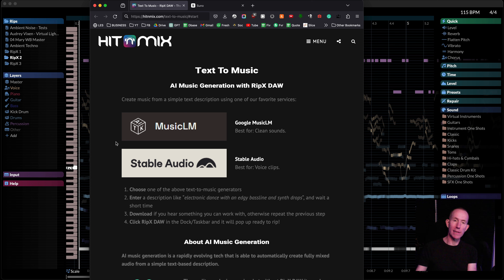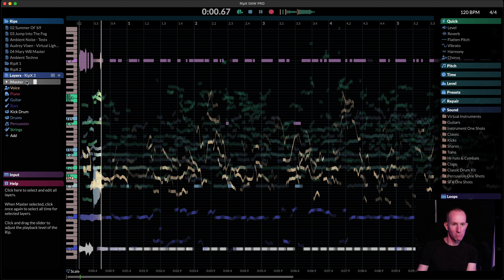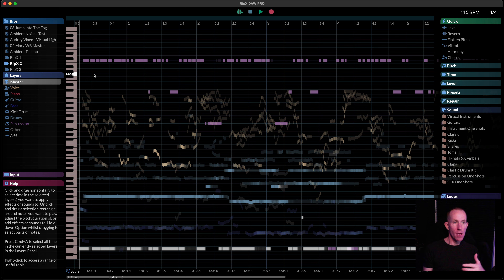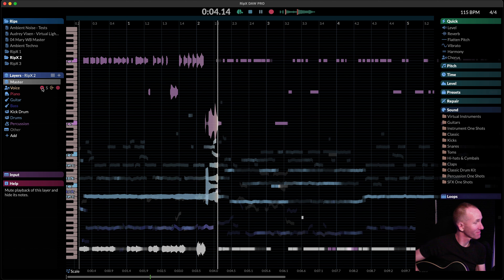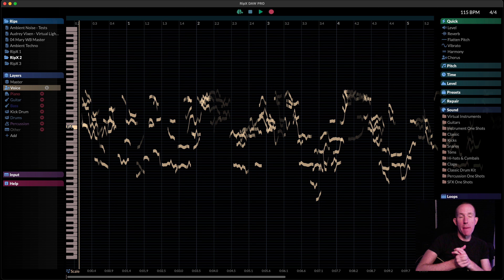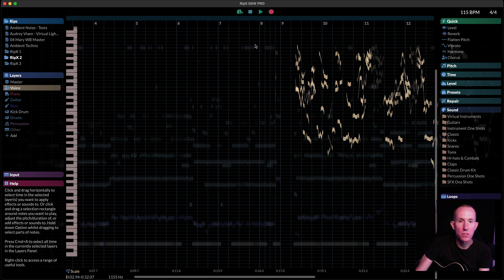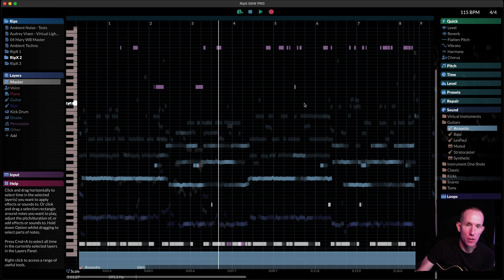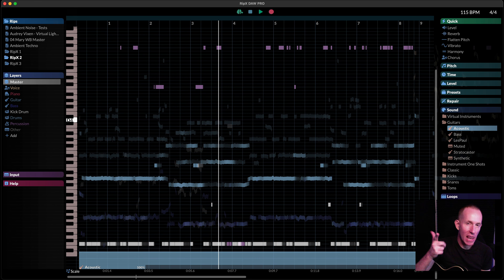AI Music Enhanced - RipX Daw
Guitar Course
Looking for a complete step-by-step guitar learning system?

Improve Your AI Music Creations - RipX Daw